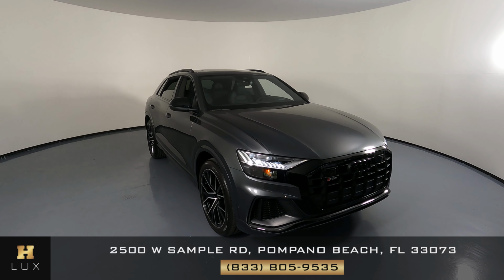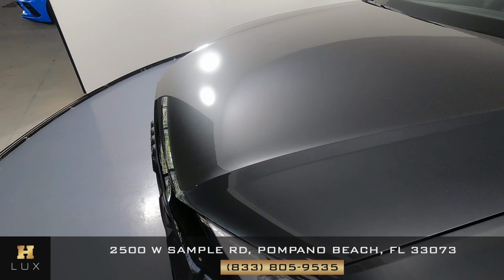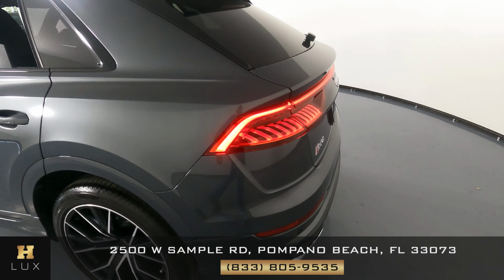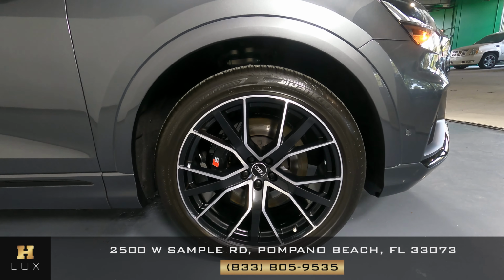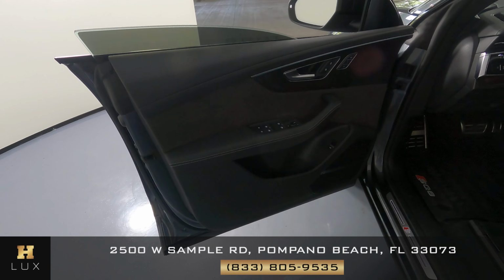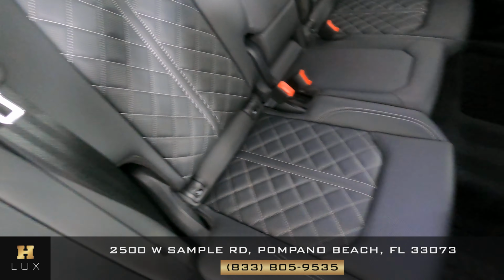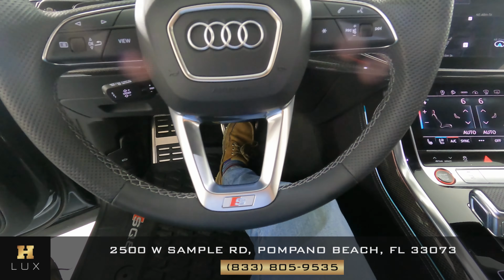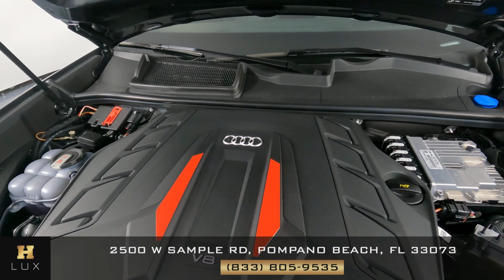2021 AUDI SQ8 PRESTIGE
WA1CWBF12MD019956